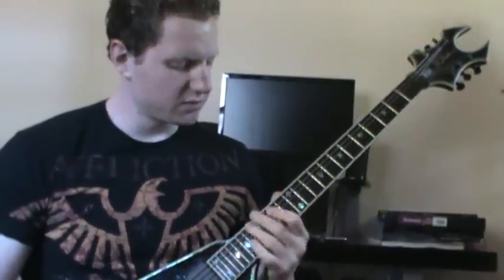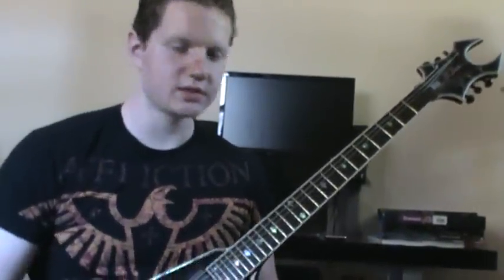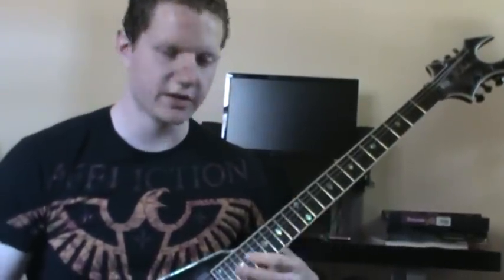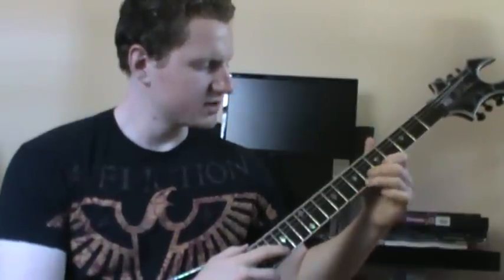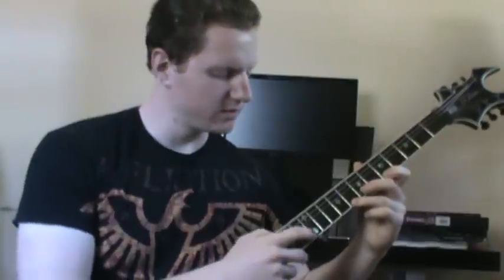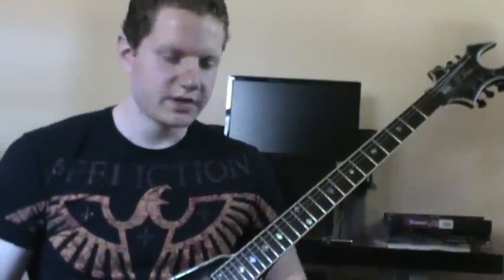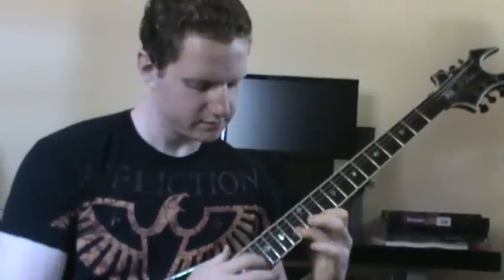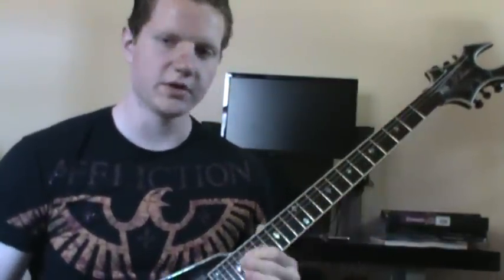Arch Enemy Yesterday Is Dead And Gone Guitar Lesson (Part 1)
The guitar tuning Arch Enemy uses is (low to high) C-F-Bb-Eb-G-C. This riff uses only tappping and it is off of their newest ablum Khaos Legions which was released June 2011.
Here is a link to the tab I made for this lesson